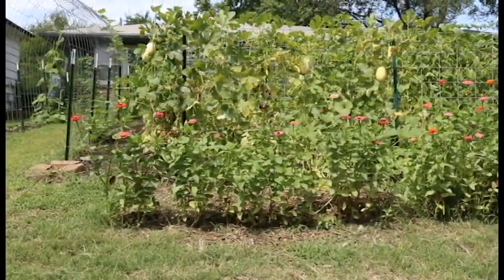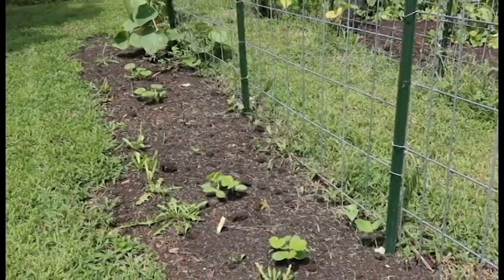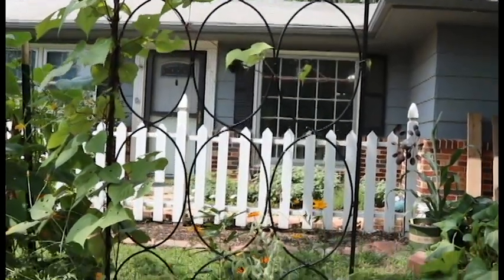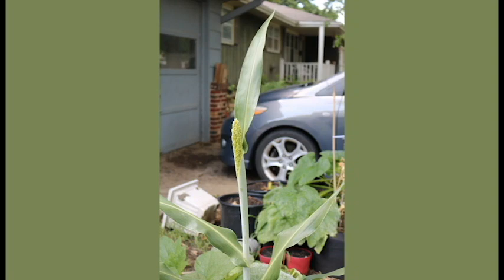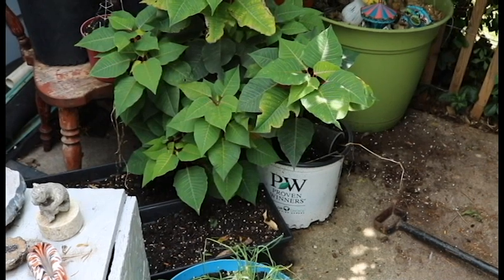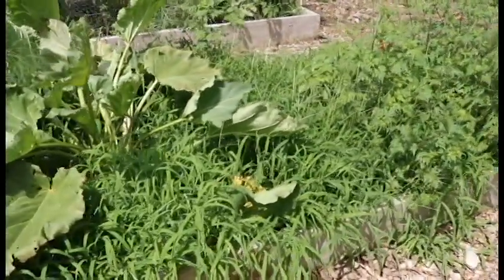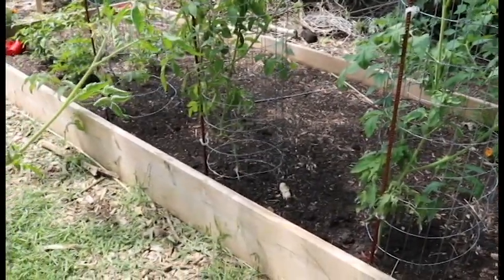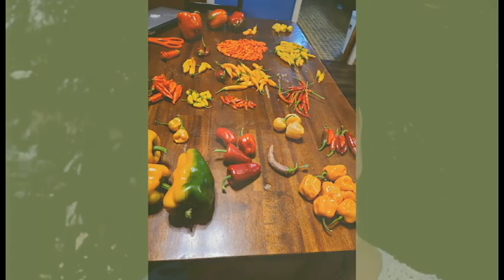Mid August Garden Tour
An new garden tour. Looking at all of the cucumbers, peppers, tomatoes, and  much more that we are growing in our urban garden. We use lots of containers to grow as much food as possible with the small space that we have. Showing the good, the bad, and the ugly parts of our garden.